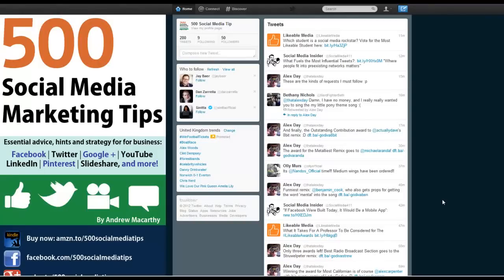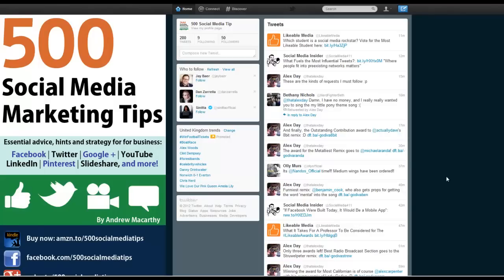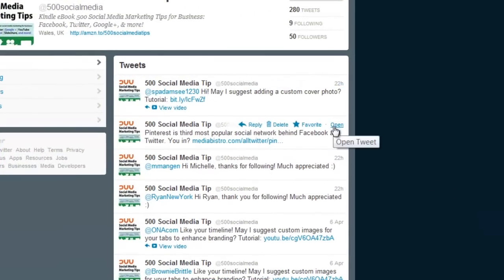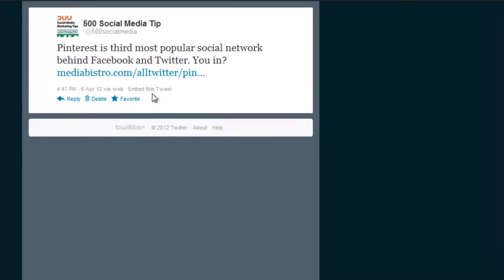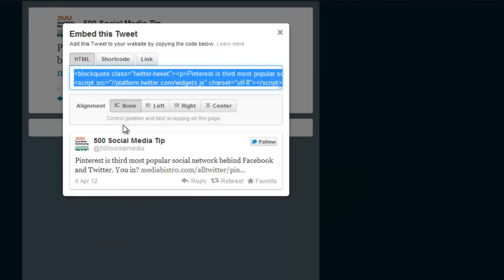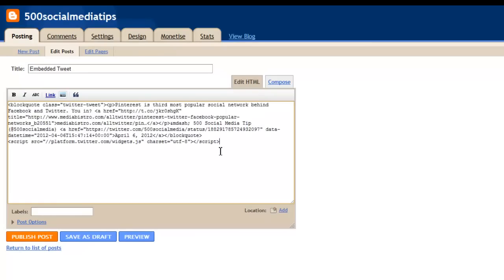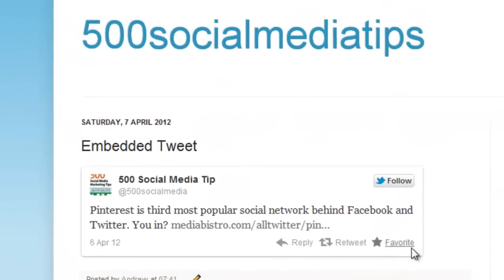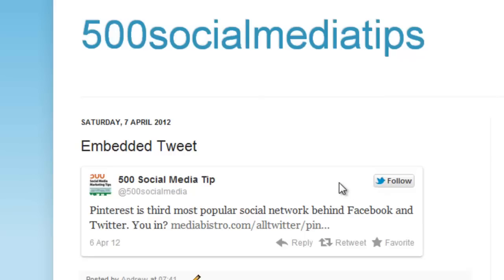How To Embed A Tweet | Embed Twitter HTML to Blog or Website